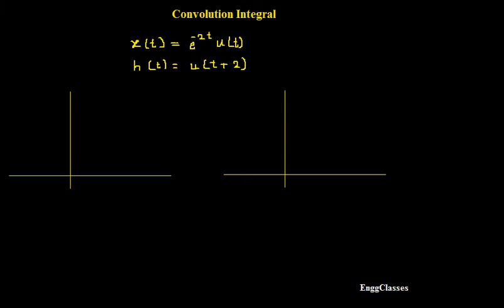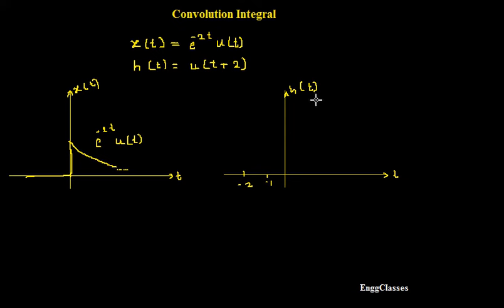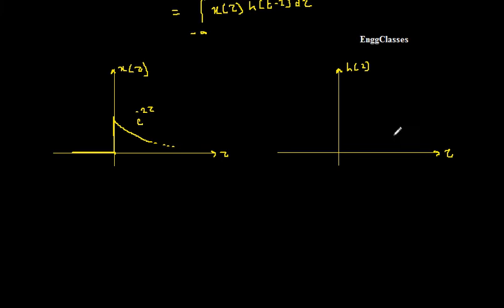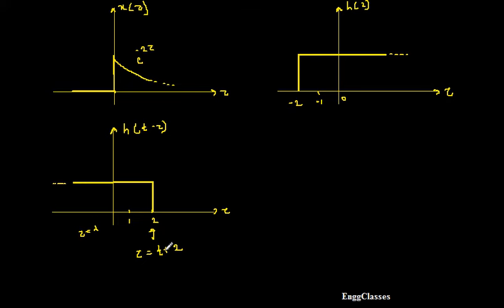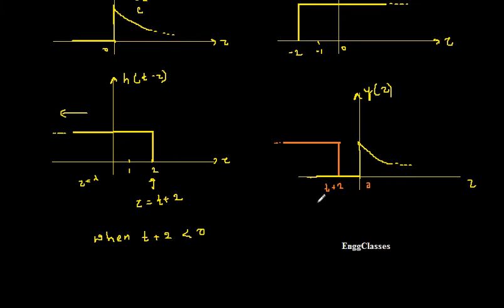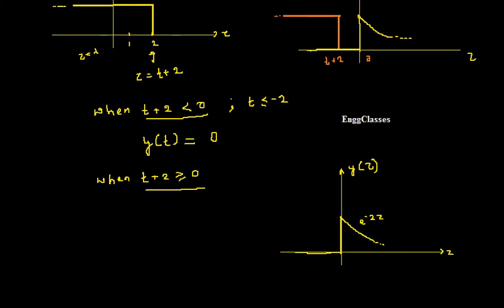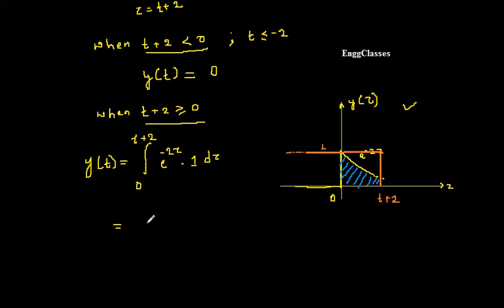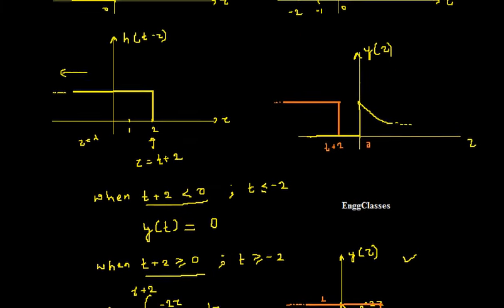Convolution Integral (Example 2)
Finding Convolution Integral of TWO signals has been explained in this video with the help of an example.
This video lecture covers:
1) Convolution Integral
2) Sketching the signals
3) Time Reflection
4) Finding the integration

Course: Signals and Systems